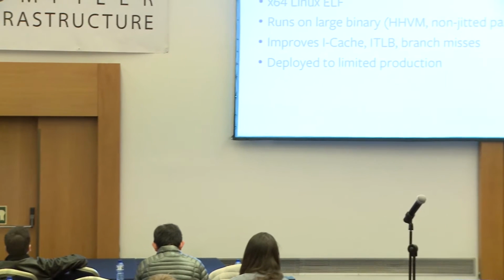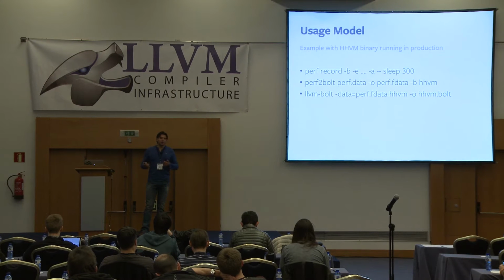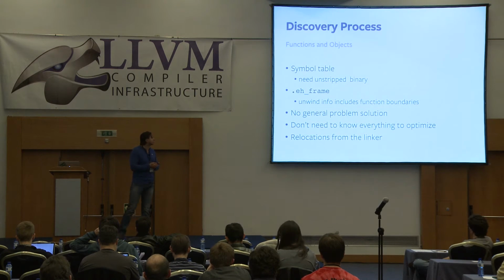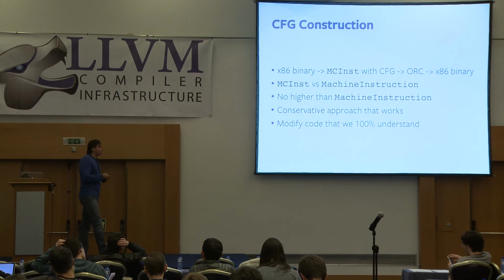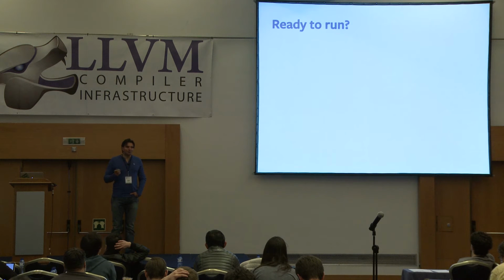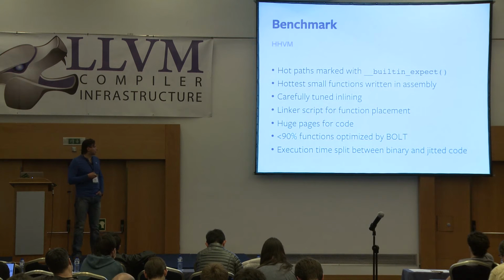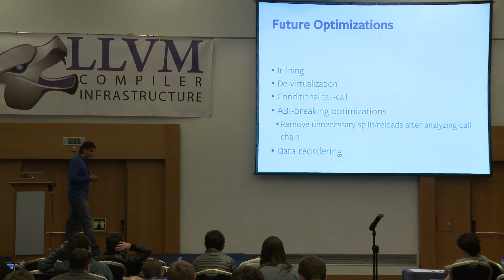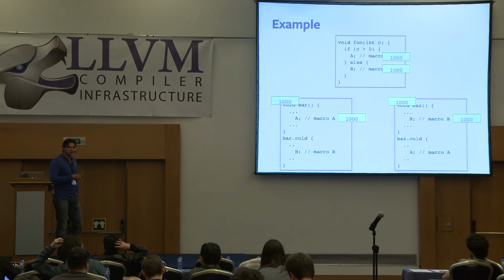2016 EuroLLVM Developers' Meeting: M. Panchenko "Building a binary optimizer with LLVM"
Building a binary optimizer with LLVM - Maksim Panchenko, Facebook

Large-scale applications in data centers are built with the highest level of compiler optimizations and typically use a carefully tuned set of compiler options as every single percent of performance could result in vast savings of power and CPU time. However, code and code-layout optimizations don't stop at compiler level, as further improvements are possible at link-time and beyond that.

At Facebook we use a linker script for an optimal placement of functions in HHVM binary to eliminate instruction-cache misses. Recently, we've developed a binary optimization technology that allows us to further cut instruction cache misses and branch mis-predictions resulting in even greater performance wins.

In this talk we would like to share technical details of how we've used LLVM's MC infrastructure and ORC layered approach to code generation to build in a short time a system that is being deployed to one of the world's biggest data centers. The static binary optimization technology we've developed, uses profile data generated in multi-threaded production environment, and is applicable to any binary compiled from well-formed C/C++ and even assembly. At the moment we use it on a 140MB of X86 binary code compiled from C/C++. The input binary has to be un-stripped and does not have any special requirements for compiler or compiler options. In our current implementation we were able to improve I-cache misses by 7% on top of a linker script for HHVM binary. Branch mis-predictions were improved by 5%.

As with many projects at Facebook, our plan is to open source our binary optimizer.